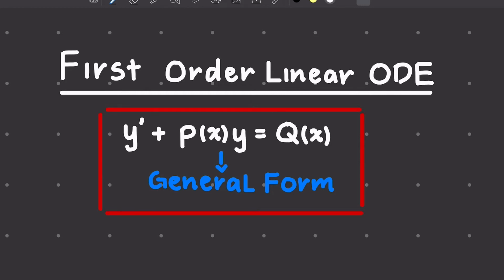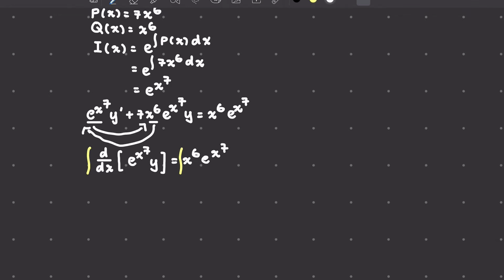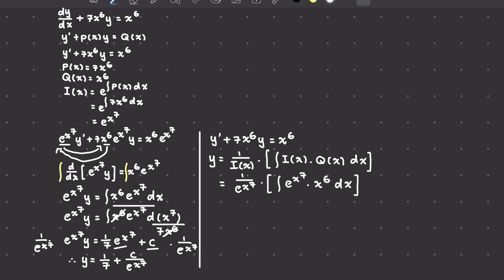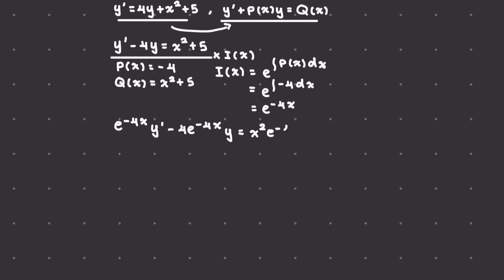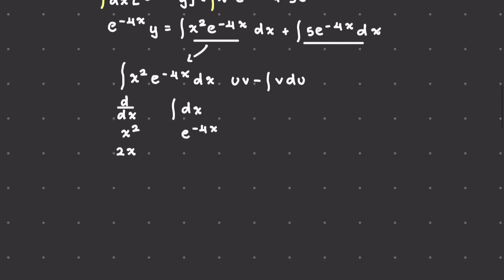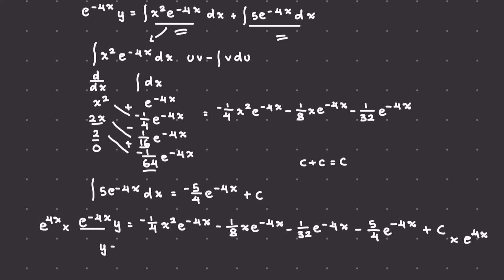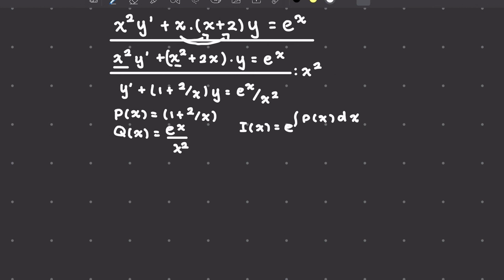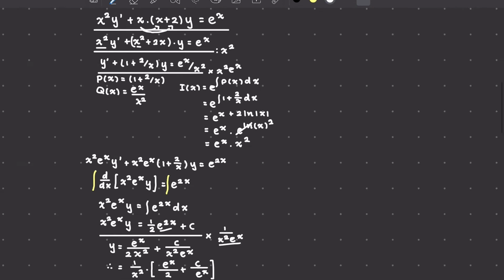First Order Linear Differential Equations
First Order Linear Differential Equations is an introduction towards an Integrating factor. First, make sure that the differential equation is in the general form of the First Order Linear Differential Equations. Next, define the variables P(x) and Q(x) and find the integrating factor I(x). Lastly, either plug in the formula or do it manually to solve for y. Three different examples are provided within the video.